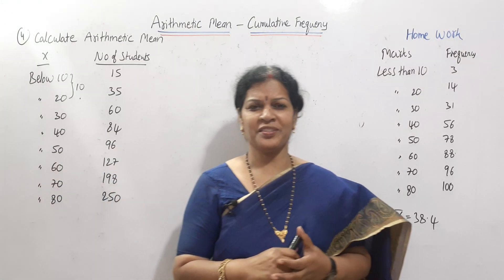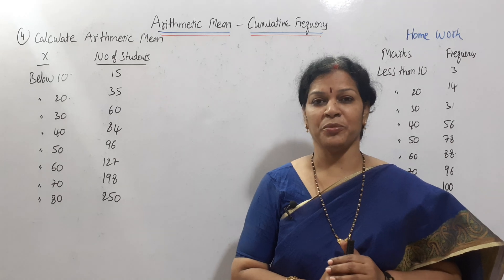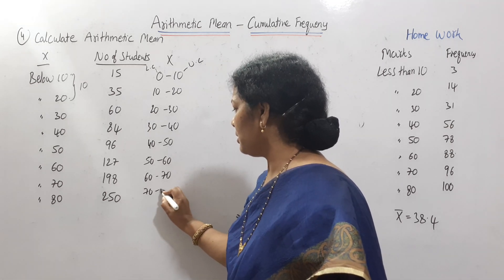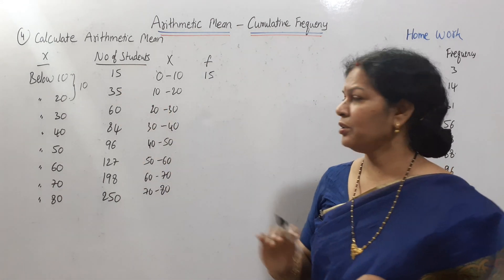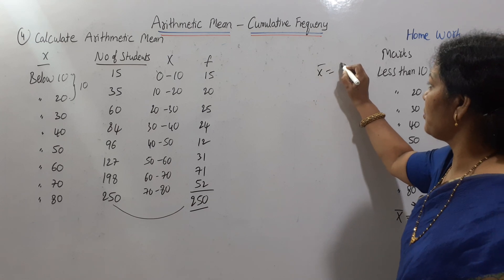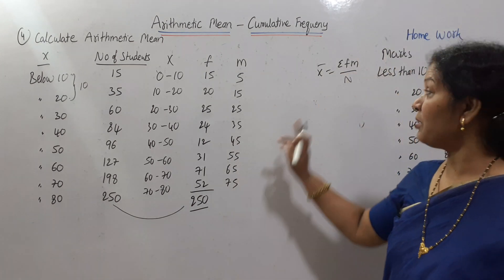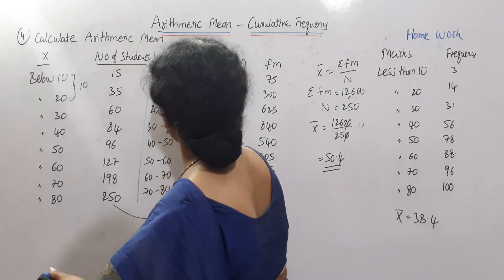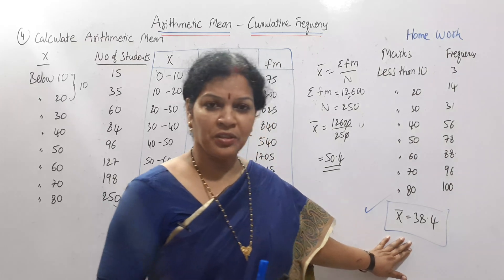6. Arithmetic Mean In Cumulative Series - 1 from Business Statistics Subject